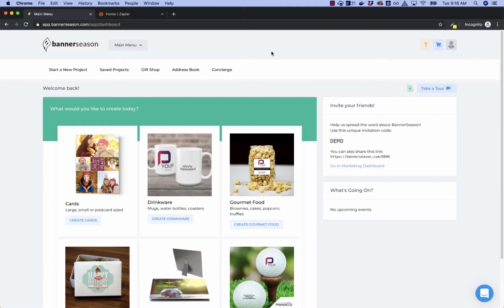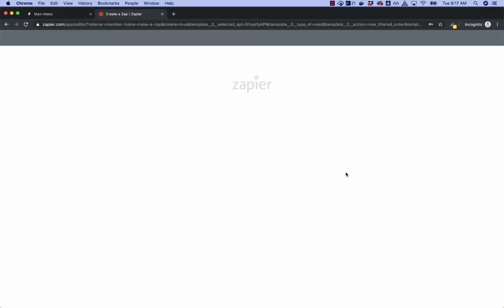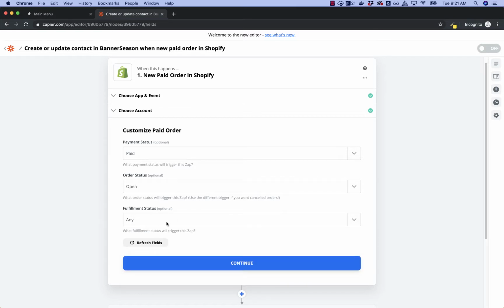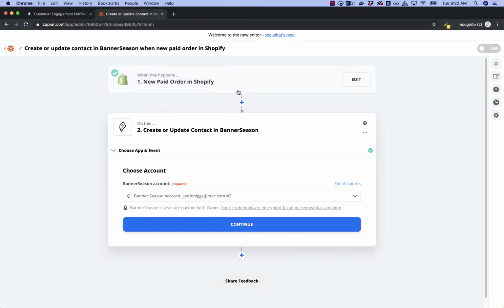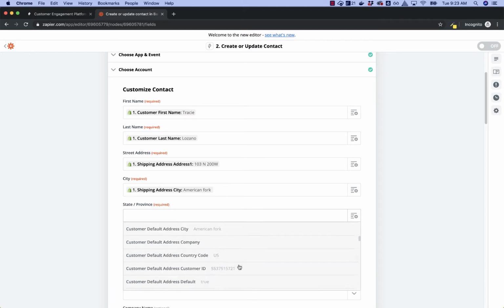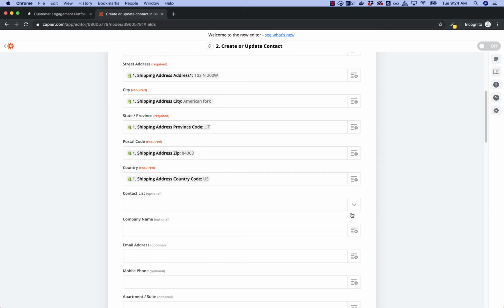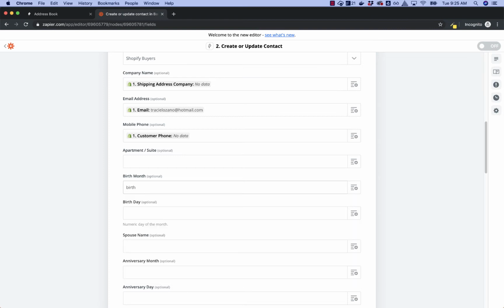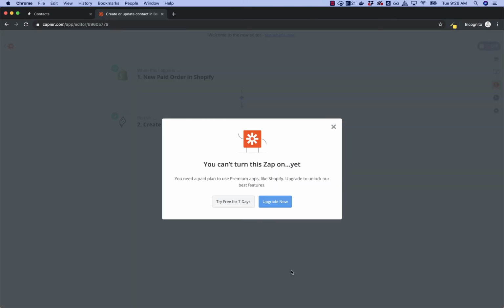'Mailbox Power' | Gifting | Strategic Gifting | Free Postcards | 90% Open Rate | Direct Mail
How to integrate Shopify with BannerSeason by using Zapier.